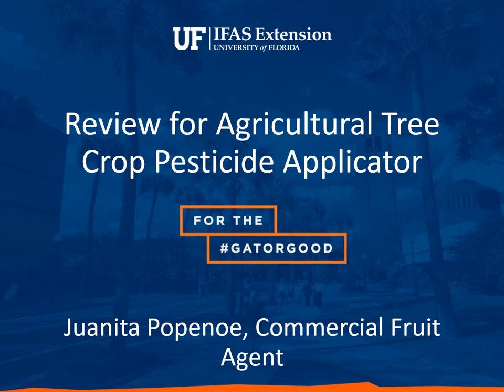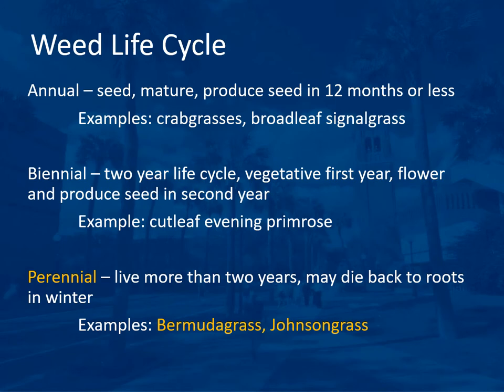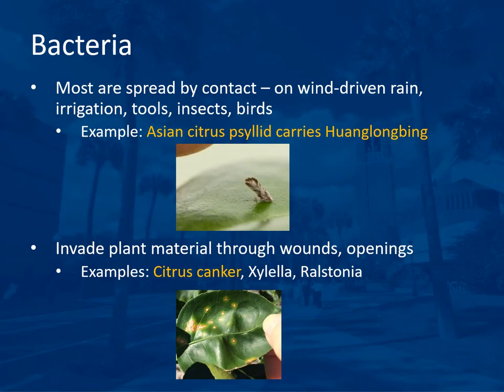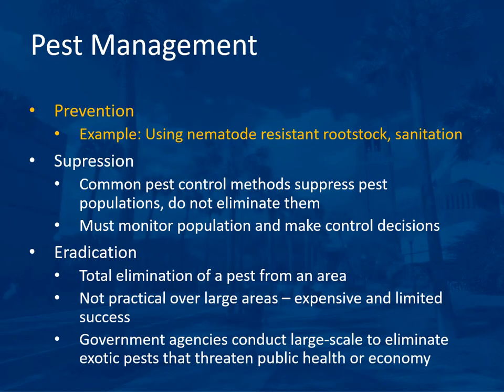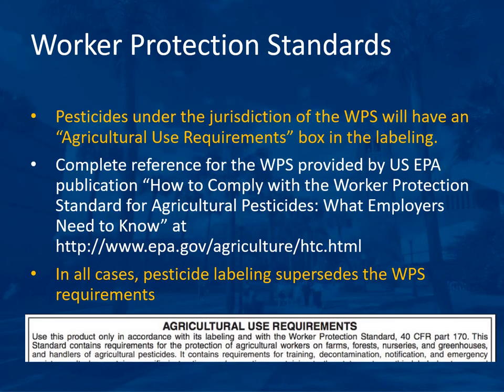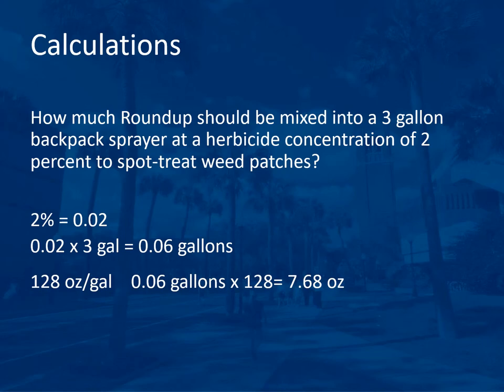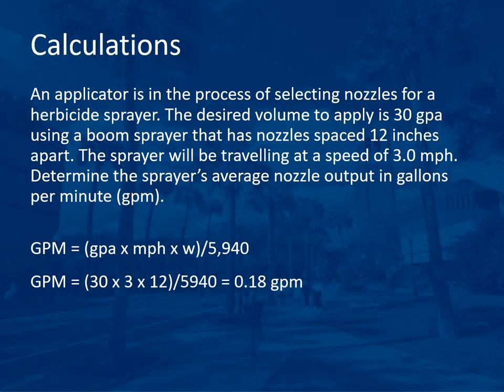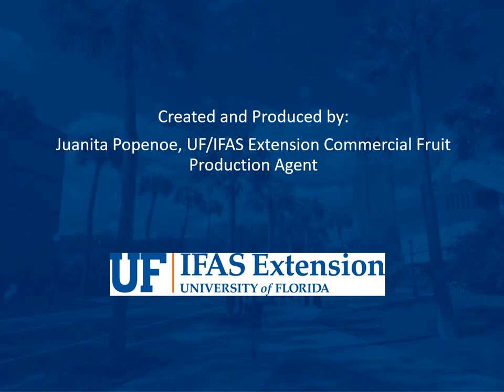Ag Tree Crop Review